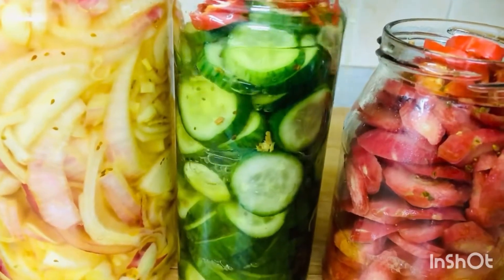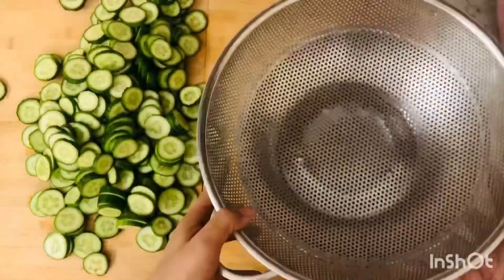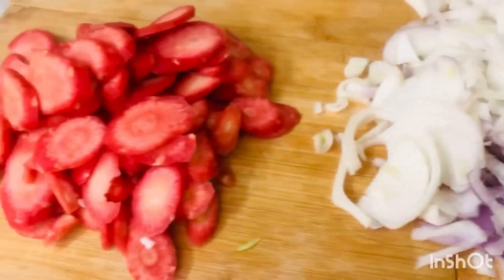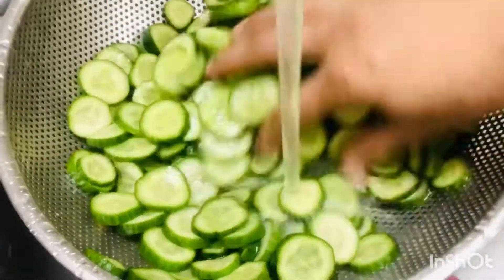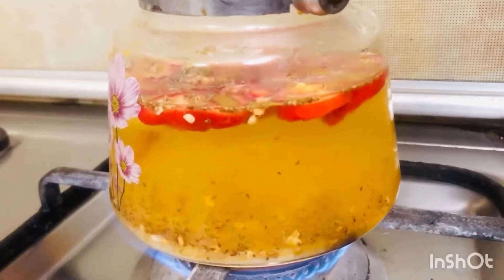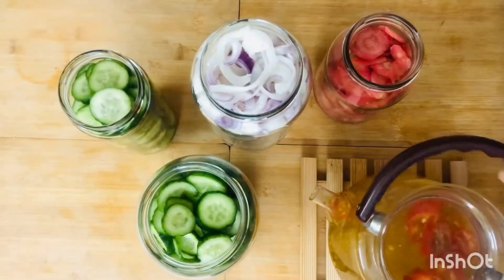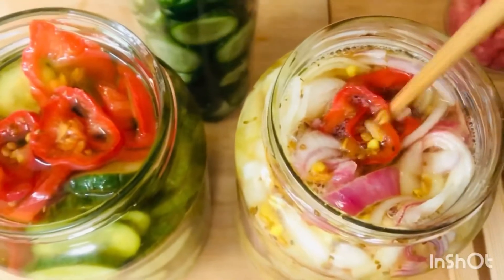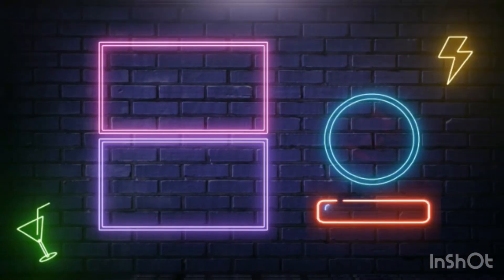Veg pickle|cucumber, onion n carrot pickle|in special vinegrate |by cookie crust n crafts|Urdu|Hindi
These amazing veg pickles are a must try coz they are are gonna b a staple for your refrigerator like the pickled green chillies aka jalapeño recipe I shared with you ppl earlier. Here is the link to that amazing recipe in case you have missed it

Pickled veggies
Veggies of your choice. I used 12 cucumbers 🥒 7 to 8 onions 🧅 and 7 to 8 carrots 🥕
Special vinegrate
Vinegar 3 cups
Caraway seeds (ajwain) 1/2 tsp
Fresh red chilli 🌶 1 large size

Here is my fav burger recipe , in which you can use these pickled onions and cucumber